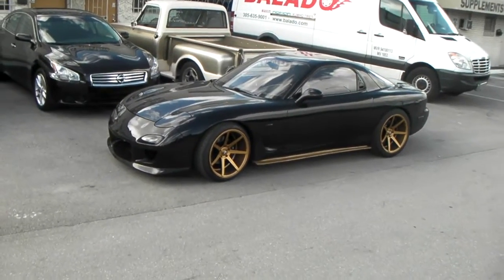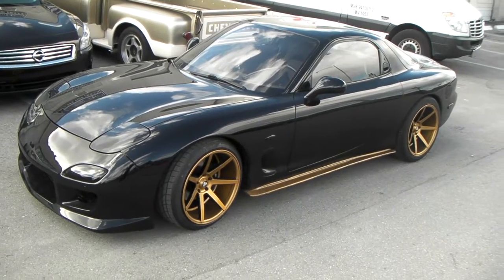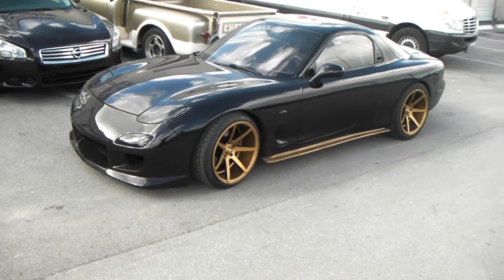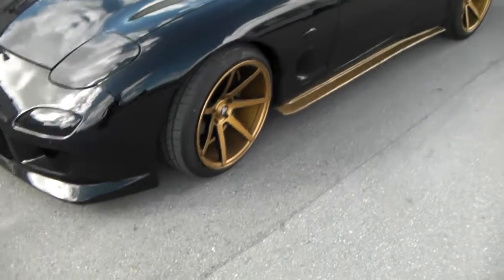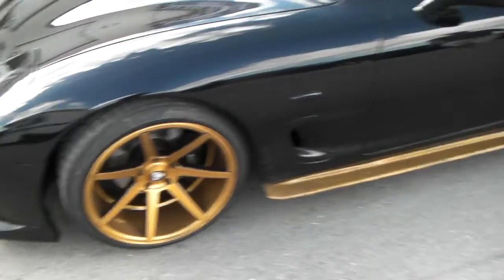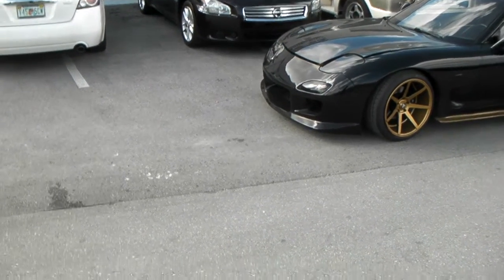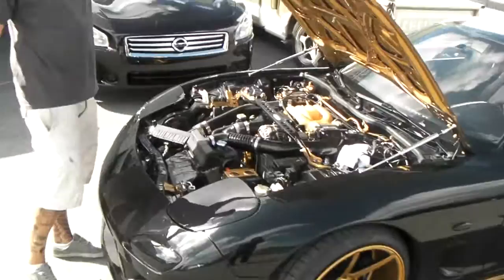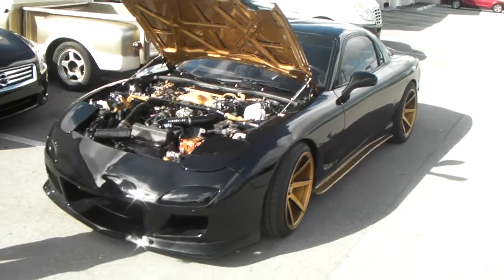877-544-8473 18" Inch Traklite Klutch Custom paint 1993 Mazda RX7 Rims Rice Burner Classic Miami